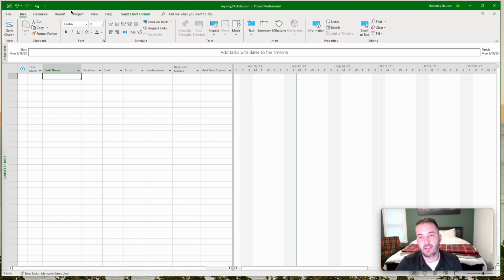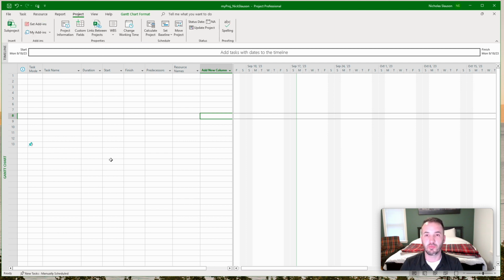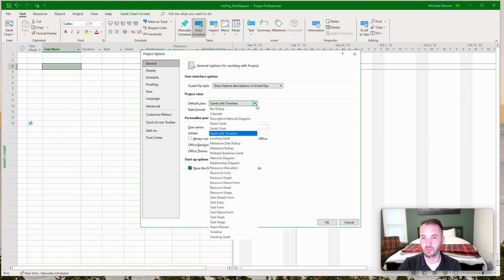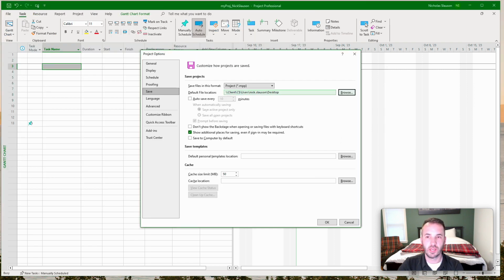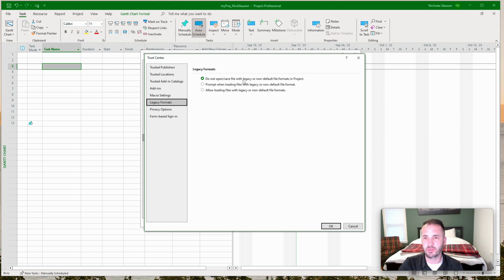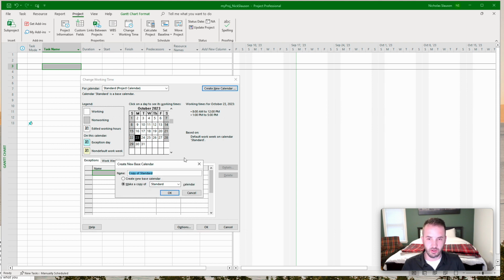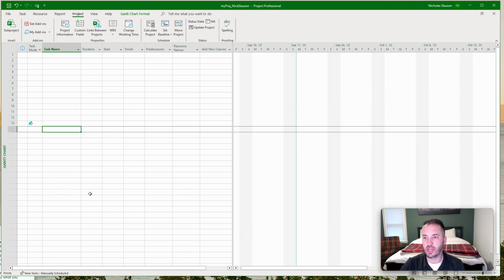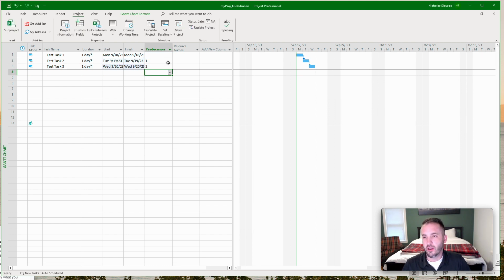MS Project Learning 2 - Setting Project Options and Calendar Settings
In this video, we learn about the ribbon, setting some important project options, as well as how to set the project calendar.